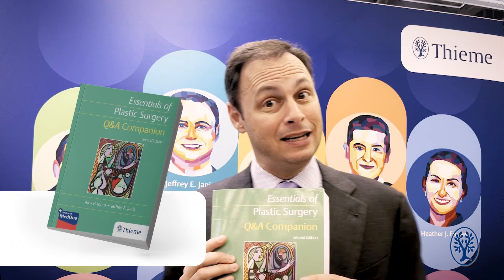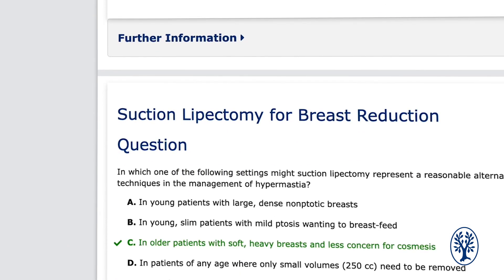Jeff Janis' Resources for Plastic Surgery Residents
Author Jeff Janis takes you through the Essentials of Plastic Surgery resources for residents. The books and corresponding flashcard app are unique in providing high-impact information across the breadth and depth of plastic surgery, making them must-have resources for medical school, residency and fellowship training, preparation for maintenance of certification, and beyond.